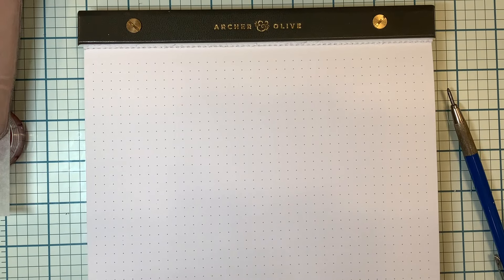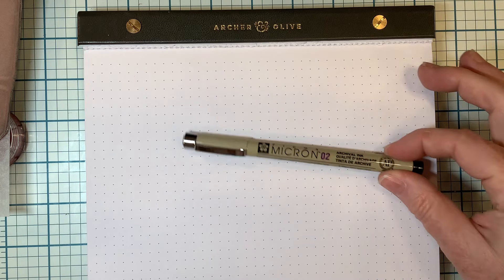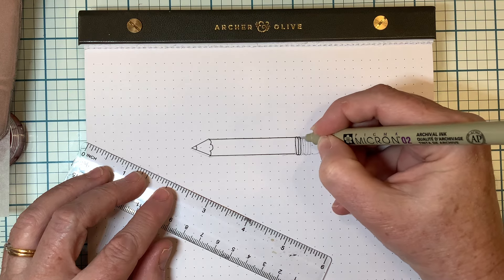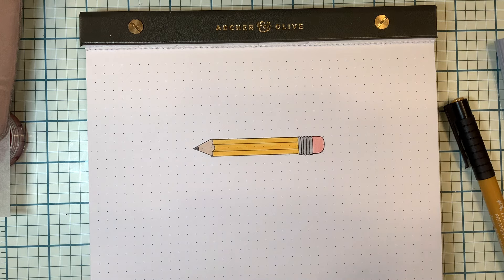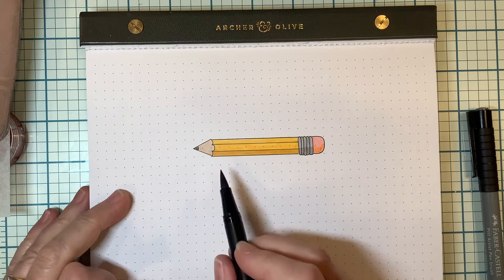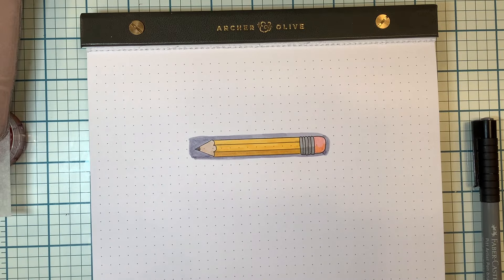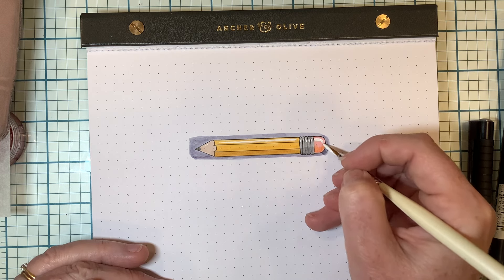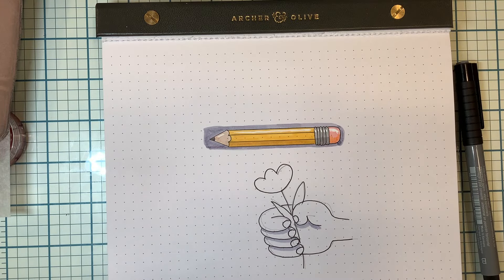Adding cast shadows with markers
In this video, I show you how adding a simple cast shadow under and object can give it dimension and help lift it off the page.